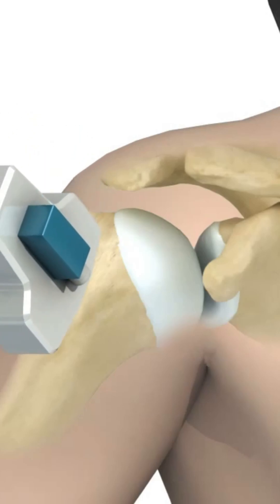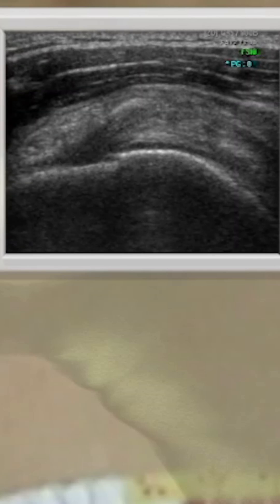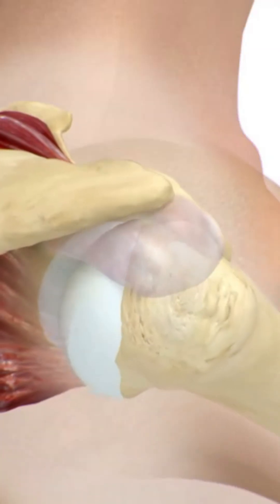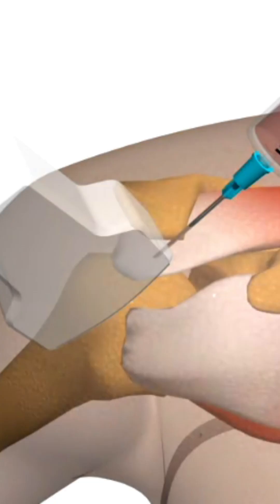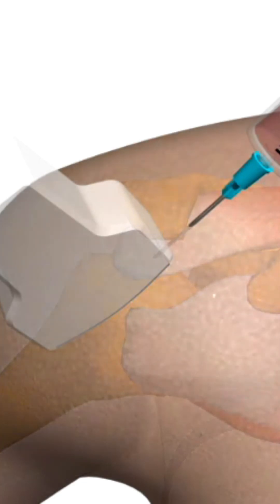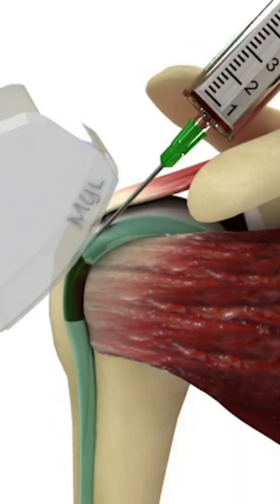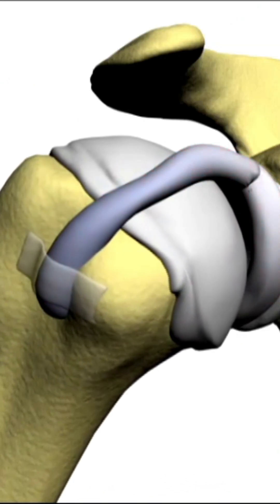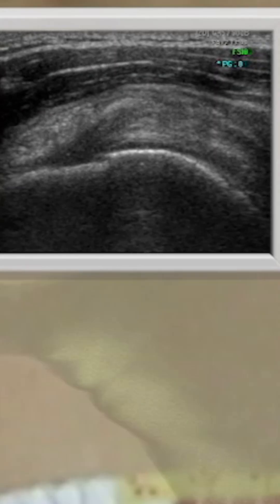The Surgeon's "Third Eye": Shoulder Ultrasound 👁️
Medical ultrasound plays a

crucial role in the diagnosis

and treatment of shoulder joint disorders.

With advancements in medical technology,

the use of ultrasound

in various aspects of shoulder joint

disorders is expected to become

increasingly important.

Currently in use and promising

for the future are

the following areas:

1. Impingement Syndrome and Bursitis:

In cases of impingement syndrome

and bursitis, ultrasound can

clearly observe the swelling of

the bursa and fluid accumulation.

Ultrasound images directly show

the swelling of the bursa,

allowing for accurate diagnosis

and effective treatment planning.

Additionally, precise injection

therapy under ultrasound guidance

enhances the accuracy and safety

of the treatment.

2. Rotator Cuff Disorders:

Ultrasound is particularly important in

rotator cuff disorders. It assesses

the state of the rotator cuff and

precisely determines the location

for injection therapy, if needed.

Ultrasound provides detailed

images of the damaged area,

helping to assess the extent

of rotator cuff damage and

decide on the appropriate

treatment method.

3. Calcific Tendonitis:

In calcific tendonitis,

ultrasound is useful for accurately

locating the calcified area.

It identifies the location and size

of the calcification, allowing for

treatments that break down

and aspirate the calcium,

significantly contributing

to pain reduction and

improved recovery speed.

4. Biceps Tendinitis:

Damage or inflammation of

the biceps brachii is

one of the important causes

of shoulder pain.

Ultrasound plays a vital role

in accurately assessing

the condition of the biceps brachii

and determining necessary treatments.

It evaluates the extent of

inflammation or damage,

forming the basis for

an effective treatment plan.